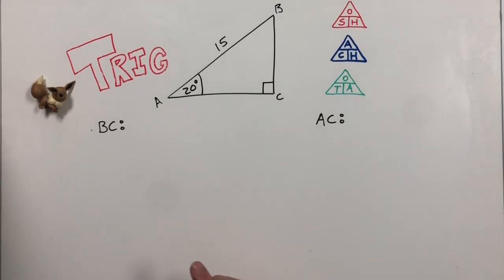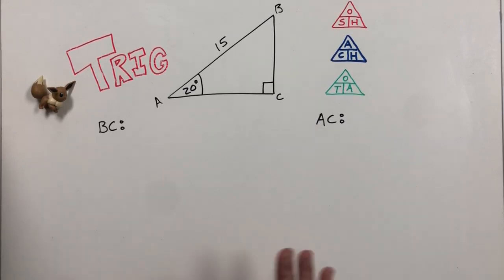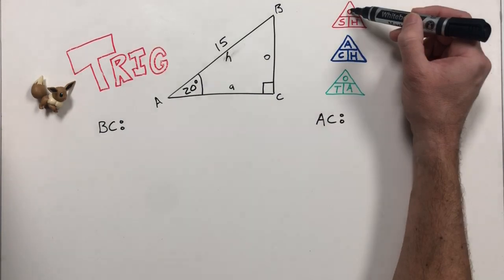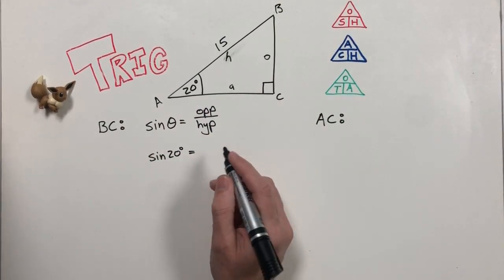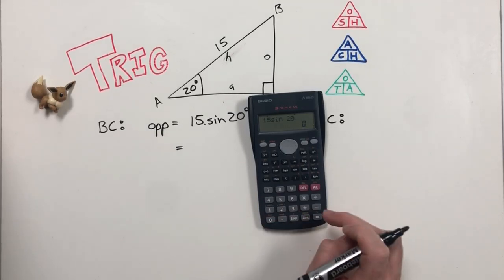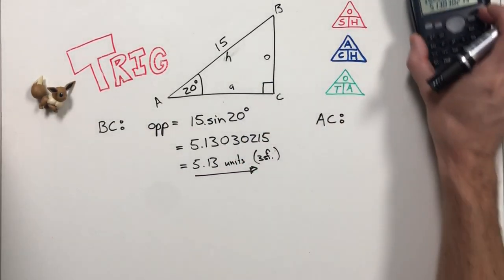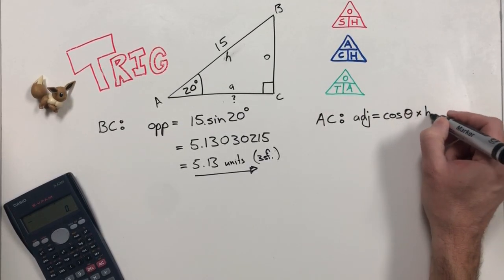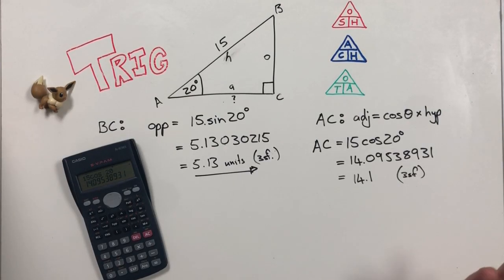How to work out a side if an angle and side is given? Trigonometry Basics for IGCSE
In this video we do some examples using trig ratio's.